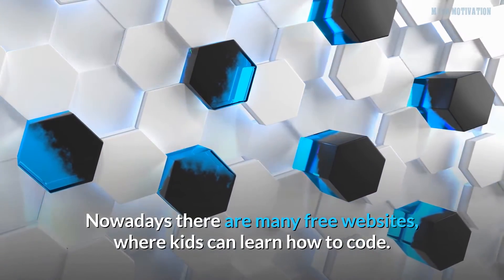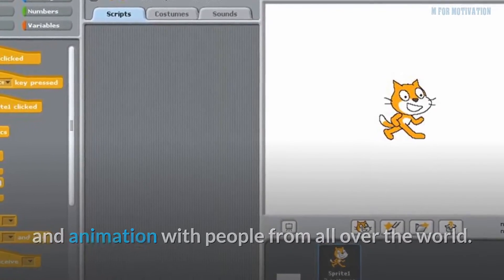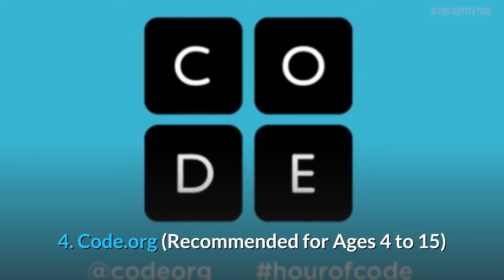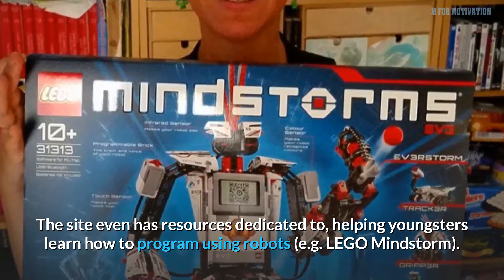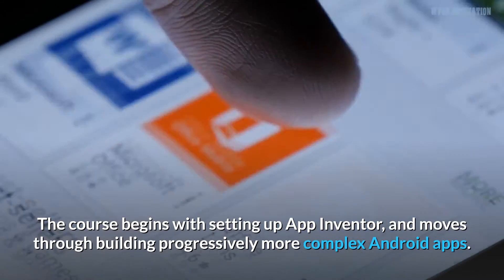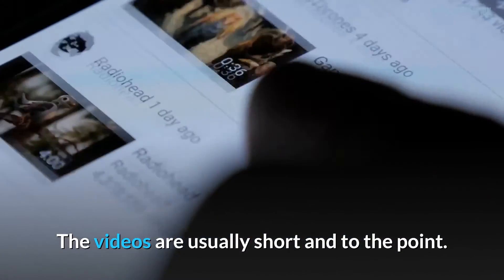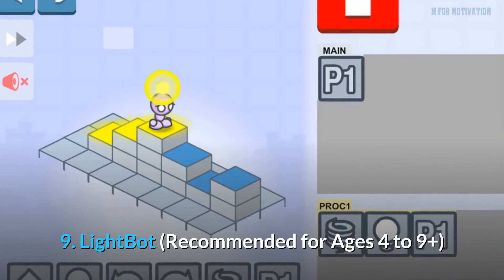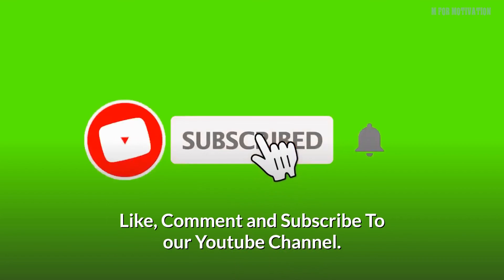Top 10 free coding websites for kids to learn coding easily - Best Motivational Video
Free kids online coding courses to build your kids skills and advance there future career in programming concepts. Learn to code with computer coding courses from top universities and institutions.

Kids born today need to understand not just how to turn on a computer but how to write programs. Technology is all around, and kids are starting earlier and earlier learning programming languages. They're great ways for children to build confidence and learn innovative thinking.

Top 10 free coding websites for kids to learn coding easily.

1. Grasshopper - - 00:12

2. Scratch (for 8-16 age) - - 00:46

3. Scratch Juniors (for 5-7 age) - - 01:43

4. Code.org (for 4 to 15 age) - - 02:35

5. Tynker (for 5 to 17 age) - - 03:56

6. App Inventor (for 12+ age) - - 04:33

7. Khan Academy (for Ages 10+) - - 05:46

8. Blockly (Recommended for Ages 8+) - - 06:47

9. LightBot (Recommended for Ages 4 to 9+) - - 07:41

10. Gameblox (Recommended for Ages 13+) - - 08:19

▼Follow M for Motivations